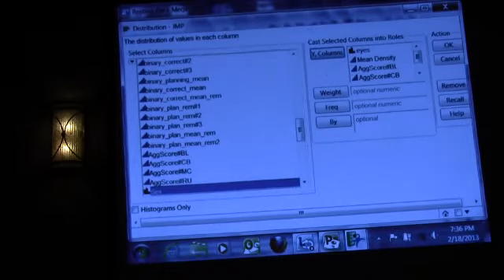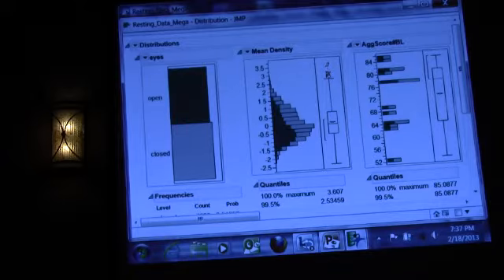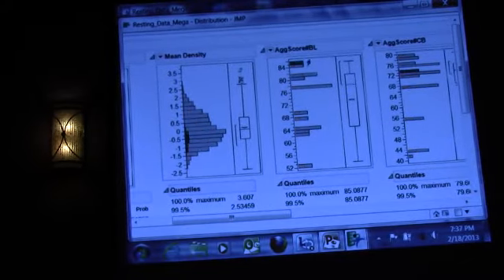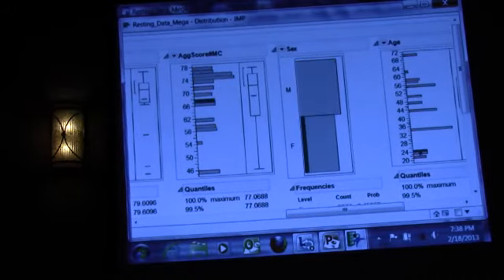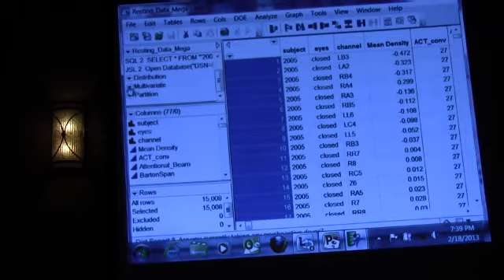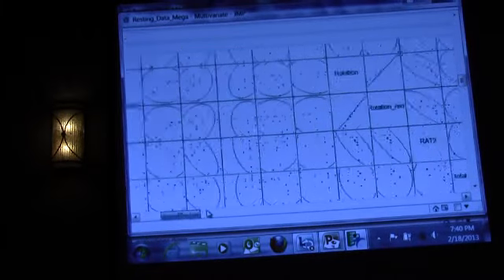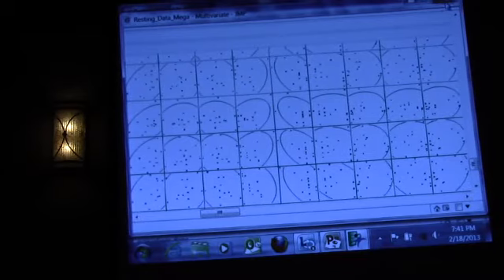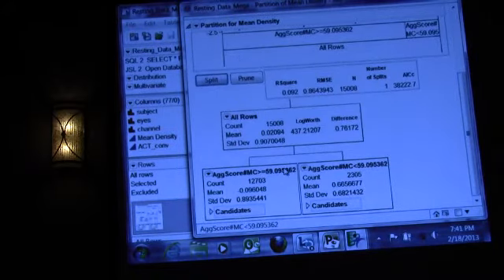Section 1400 Feb 2013 clip 2